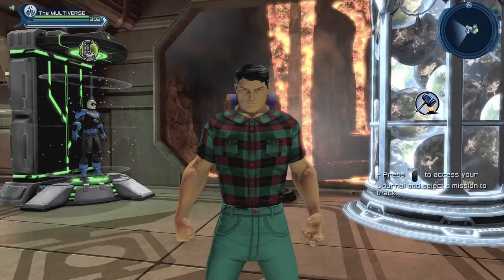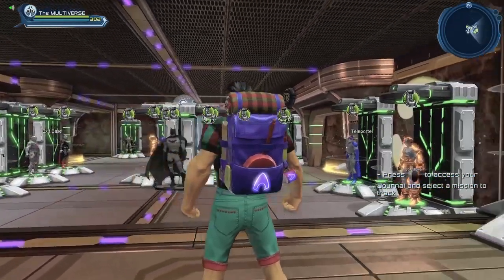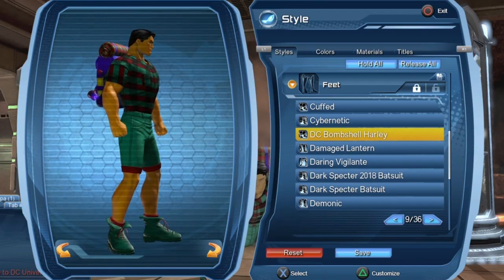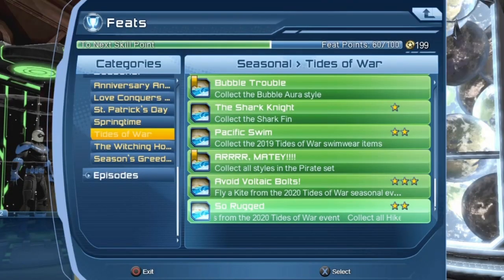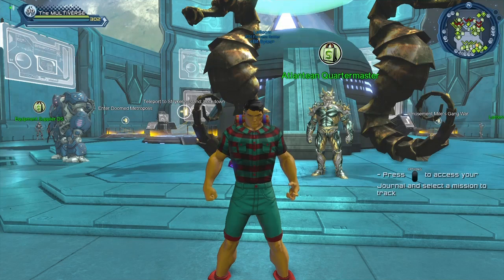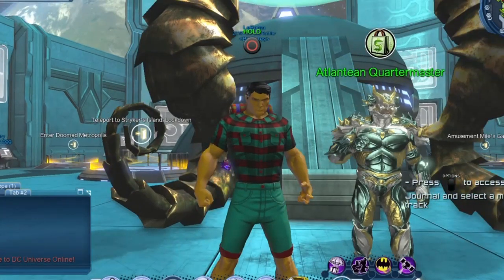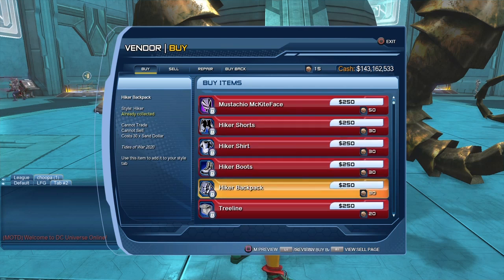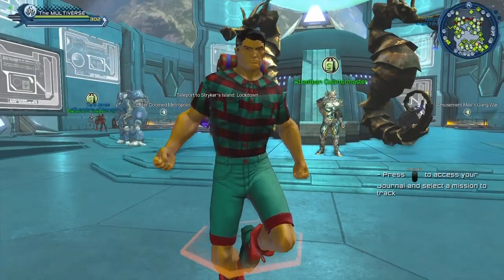DCUO Hiker Style